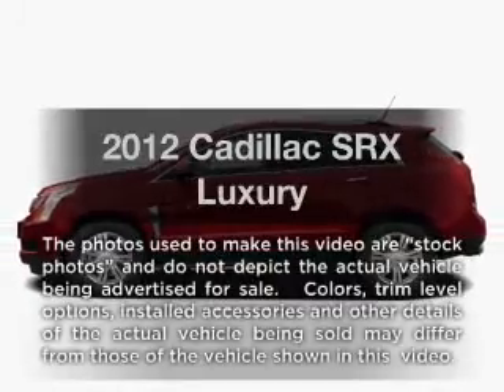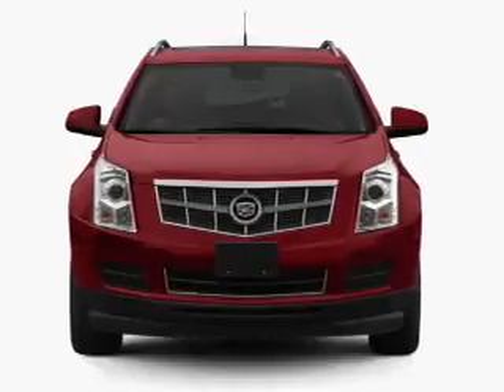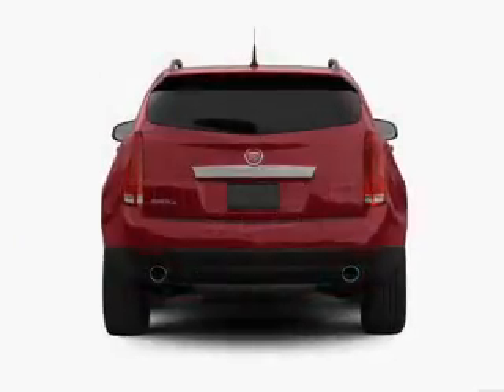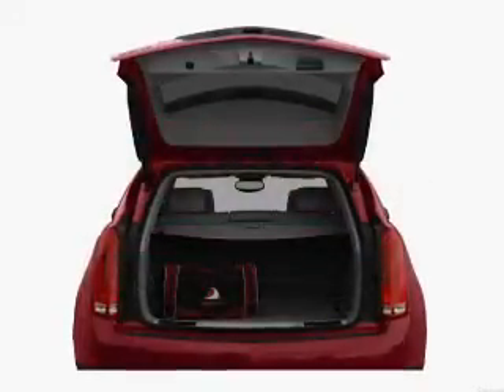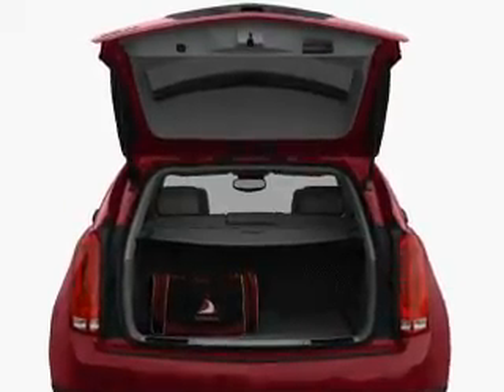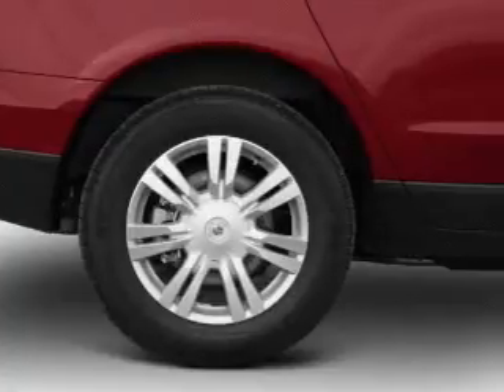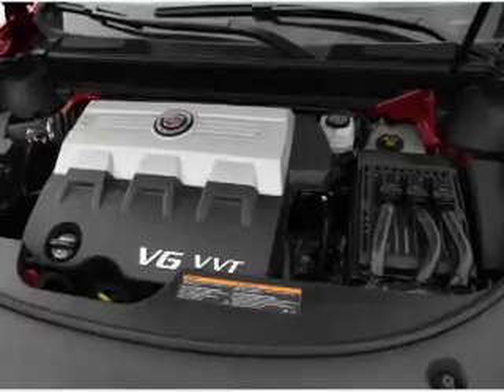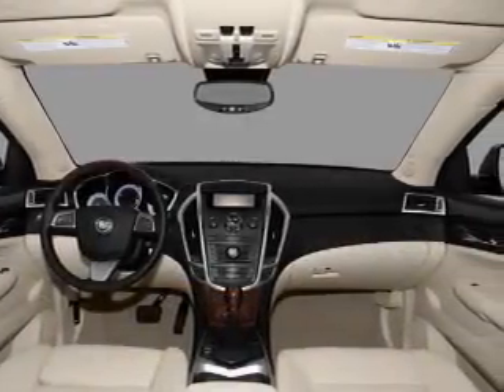2012 Cadillac SRX - Wheat Ridge CO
Year: 2012
Make: Cadillac
Model: SRX
Trim: Luxury
Engine: 3.6 liter 6 cylinder 24 valve
Transmission: 6-Speed Automatic
Color: Black Raven
Mileage: 0
Address:
11001 West I-70 Frontage Rd North